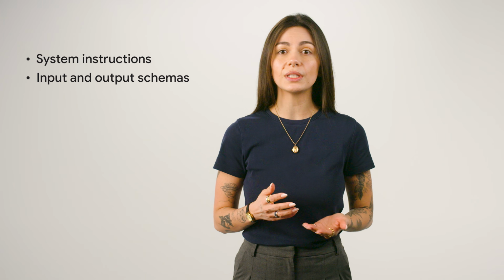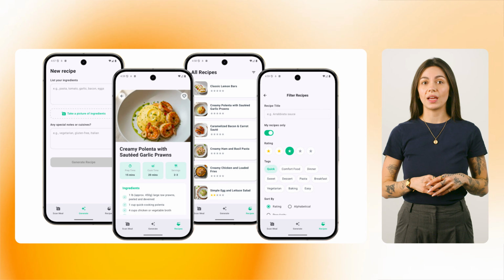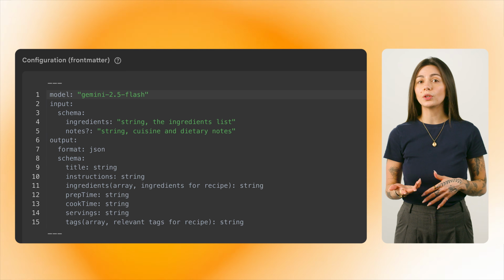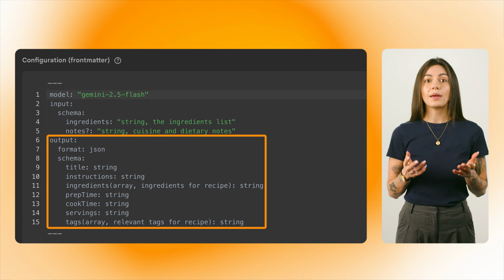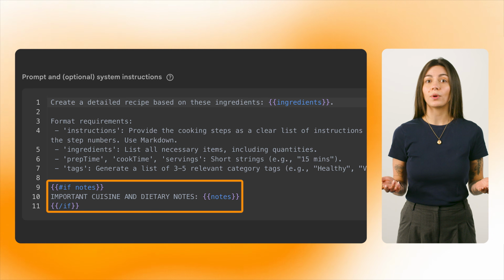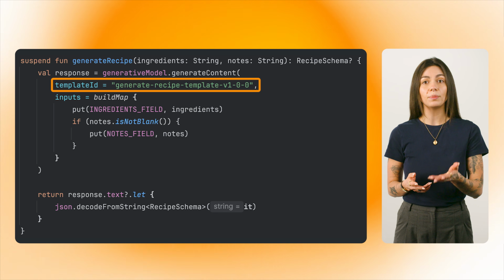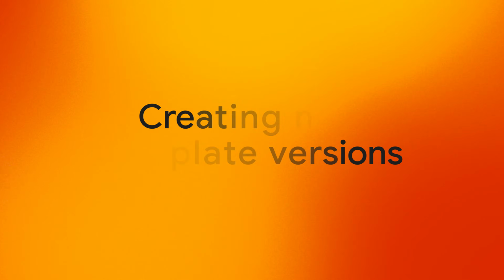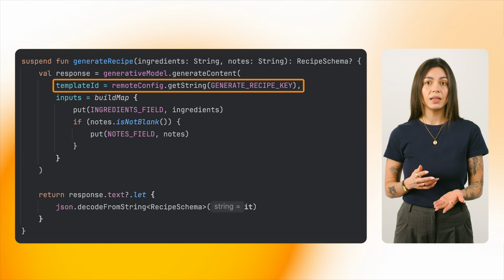Getting started with Server Prompt Templates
What is Firebase AI Logic?

If you’re hardcoding AI prompts in your mobile or web apps, you’re at risk for prompt theft and injection attacks. Plus, every time you want to tweak a system instruction or switch a model, you have to push a whole new app store release.

In this video, Marina Coelho from the Firebase team walks you through how to move your generative AI prompts and configurations from the client-side and onto Firebase servers to help improve security and iterate faster using Firebase AI Logic.

Chapters:
0:00 - Introduction
0:24 - Firebase AI Logic
0:51 - Server Prompt Templates
2:07 - Creating templates
4:51 - Using templates in your app
5:45 - Creating new template versions
6:55 - What’s next